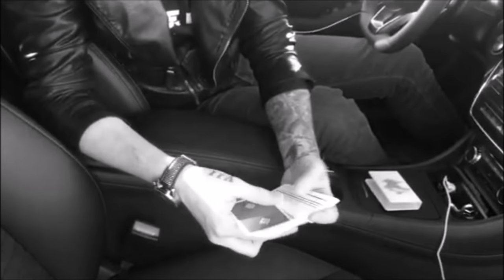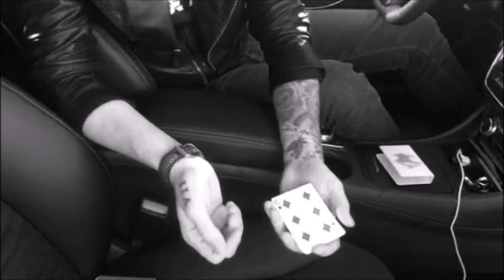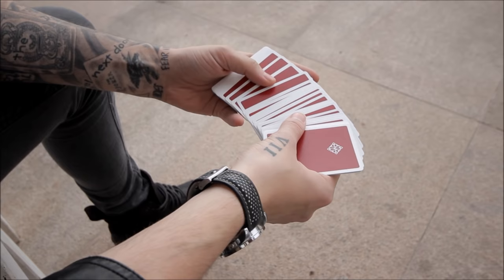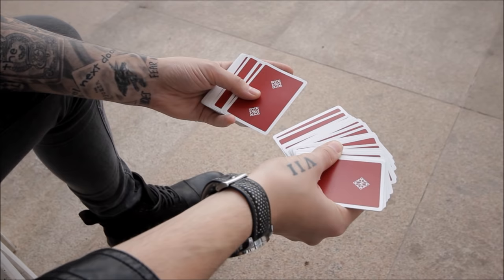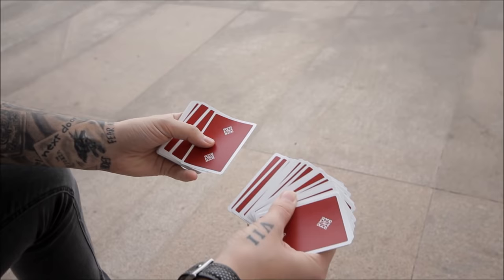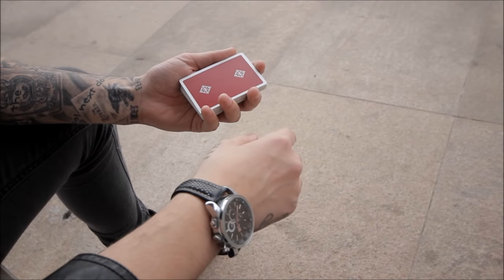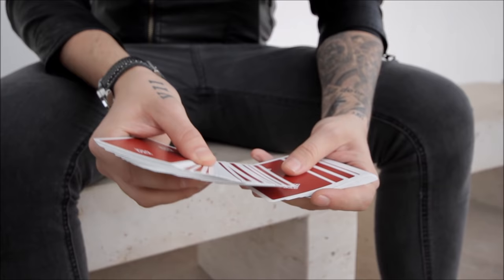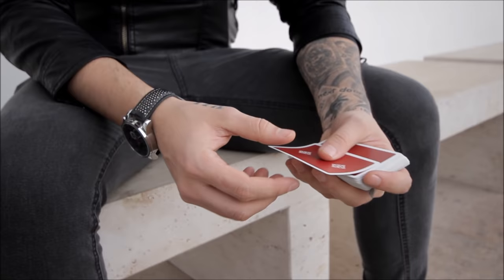The Allerton Card Control Tutorial feat. Cristian Pestritu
Guest instructor Cristian Pestritu teaches a practical and simple method for controlling a spectators card in the action of cleanly placing it into the center of the deck. This method is efficient in motion and reliable in execution.

▼ Credits/Sources
Credits:
Bert Allerton

Sources:
"Card Magic" by Richard Kaufman
"Card College" vol. 4 by Roberto Giobbi
"More Card Manipulations No. 4" by Jean Hugard